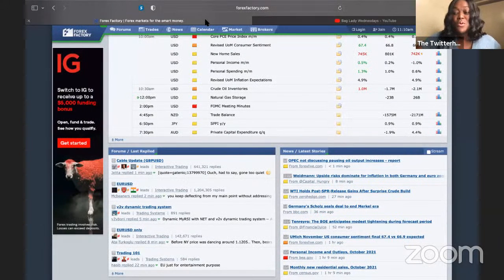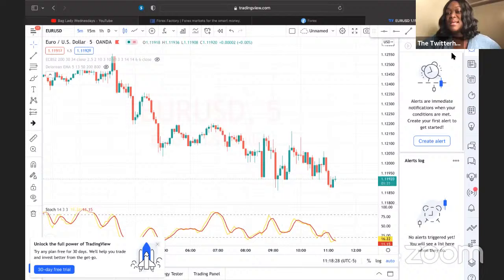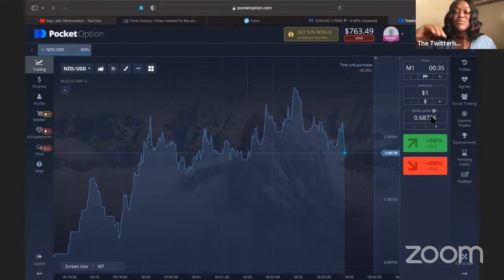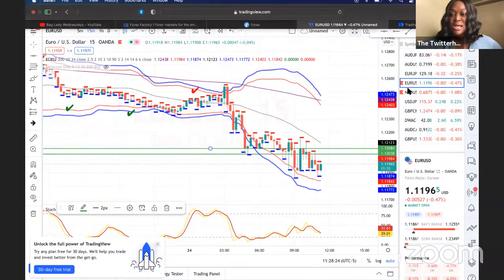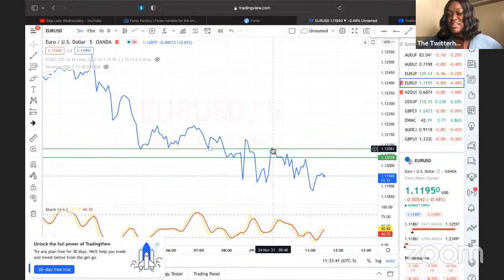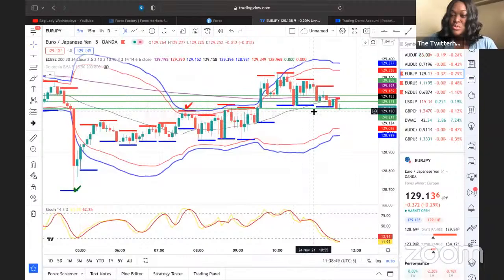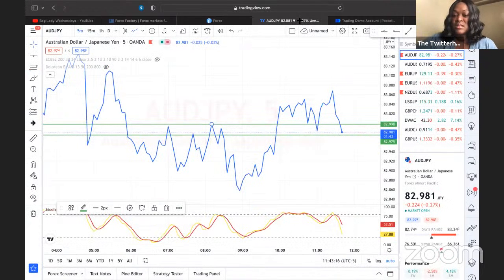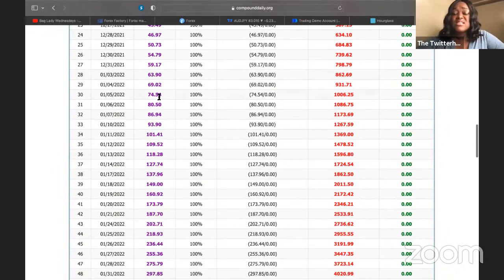WINNING WEDNESDAYS WITH THE BAG LADIES 💅🏾💰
Today, I went through the usual process showing all the sites I use when preparing to trade. The market was slow today so this was a lesson in keeping your money💰Join us every Wednesday as we secure the bag😎💰